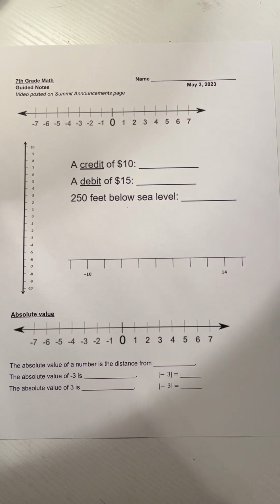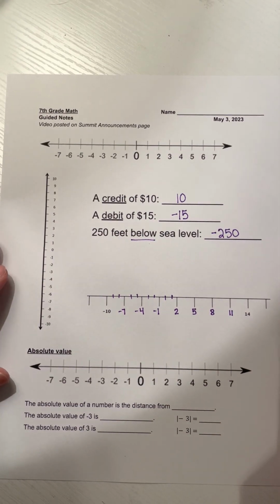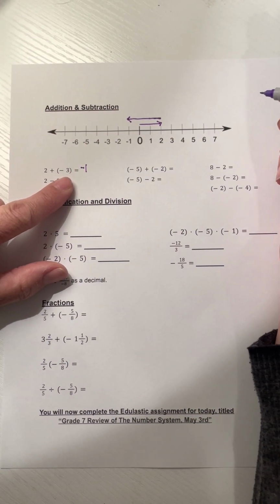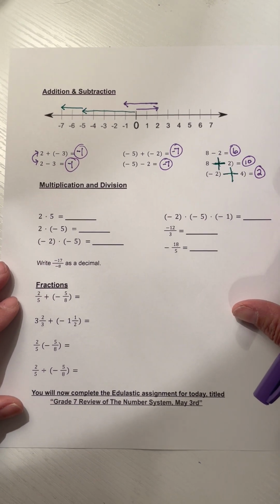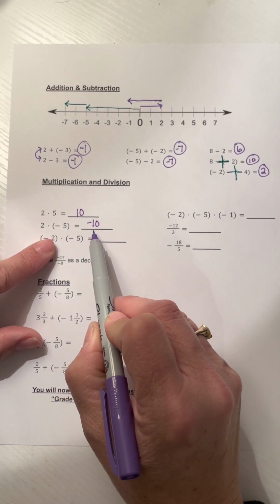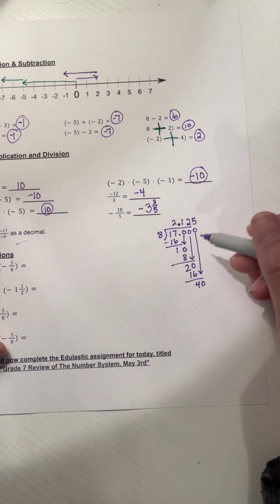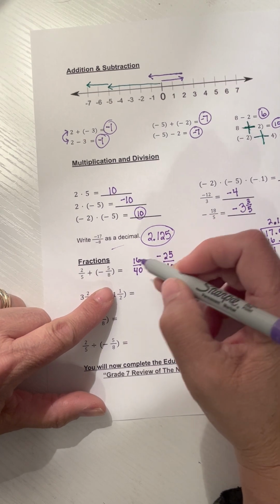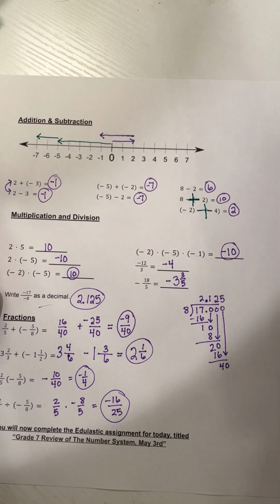7th grade, Rational Numbers Review, May 3rd